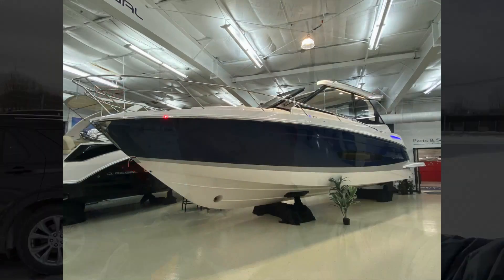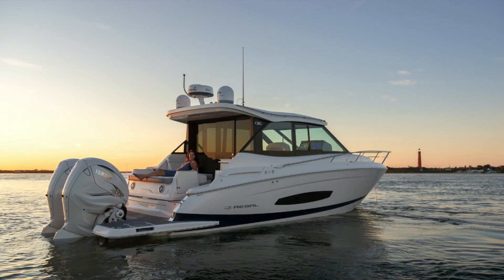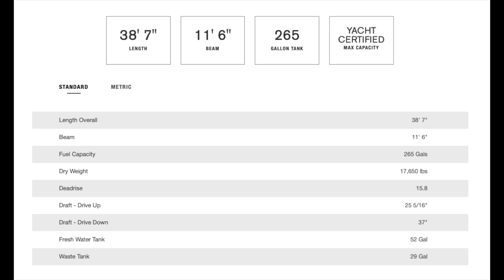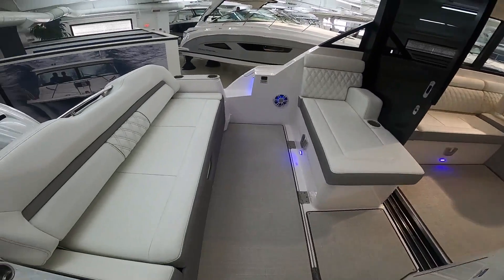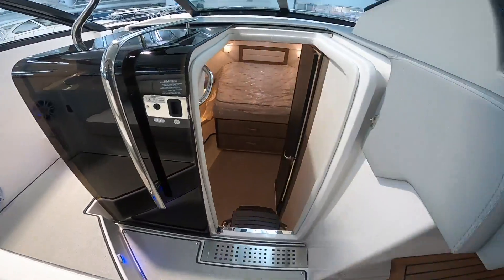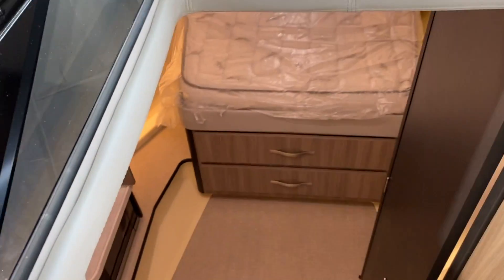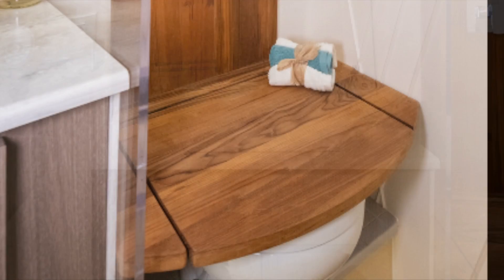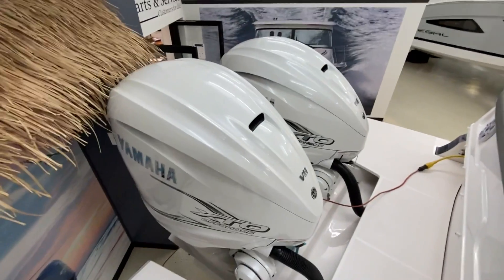Walk through - Regal 36 XO - See our Outboard powered luxury cruiser walkthrough!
The Regal 36 XO is a mid-size cruiser that is sport of the new trend of outboard powered cruising boats.  The 36 XO is powered by a pair of Yamaha 425 XTO's, the largest displacement outboard currently available on the market. This boat has a lot of exciting features including a large opening roof, a glass rear bulkhead and an easily accessibly forward seating area that makes this vessel multi- dimensional.  Take her for the day, a weekend or on longer trips and the Regal 36 XO will get you there in style and comfort.  Priced around $600k, depending on options, this premium boat is competitive with others in the higher end market.

We love the ocean and boating! We cruise in our 2001 Sea Ray 400 Sedan Bridge, Calypso II, on the South Coast of Massachusetts and Cape Cod and the Island. Join us on our adventures - we share favorite ports and places to visit, favorite boating products, and how-tos.

+ Our current boat - Calypso II, a 2001 Sea Ray 400 Sedan Bridge:

In 2019, we wanted a new boat which was bigger and had a longer range, so we targeted 40-footers with diesel power to achieve both of these goals. With our criteria and budget, we searched for a diesel-powered Sea Ray 400 Sedanbridge 2001 or newer. After scouring the Internet we found a boat on the Chesapeake Bay which would become Calypso II.

+ Specs - 2001 Sea Ray 400 Sedan Bridge:

• Length: 41 feet
• Beam: 14 feet
• Draft: 4 feet
• Fuel: diesel 350 gal
• Power: 2 Caterpillar 3126 inboard straight-shaft diesel engines 350hp each

+ Our first Sea Ray - Calypso I:

Our boating life started when we looked for a motor cruiser around 30 feet long. We liked Sea Ray because of its style and quality. We noticed a boat listed on CraigsList and went to take a look. We found a Sea Ray 310 Sundancer that met our requirements and seemed in good shape. After a survey was completed, we bought the boat and rechristened her “Calypso”, with all appropriate rituals to the sea spirits for good luck.

+ Specs - 2000 Sea Ray 310 Sundancer:

• Length: 33.9 feet
• Beam: 11.6 feet
• Draft: 3.5 feet
• Fuel: gas 200 gals
• Power: 2 Mercruiser 5.7 Horizon freshwater cooled V-drive inboard gas engines 300hp each

+ Dinghy

2013 North Atlantic Inflatables, 8" 2" high pressure floor inflatable boat
Mercury 3.5Hp outboard motor

+ Our commitment to the sea:

Because we enjoy boating and the fun it brings our family, we are committed to protecting the bays, harbors and oceans we cruise on, as well the ones we dream about. Starting with following no-discharge rules, not using disposable plastic bottles and only using biodegradable products on Calypso II, we try to do our part to preserve this invaluable resource.

Join us on our adventures - we share favorite ports and places to visit, favorite boating products, and how-tos.